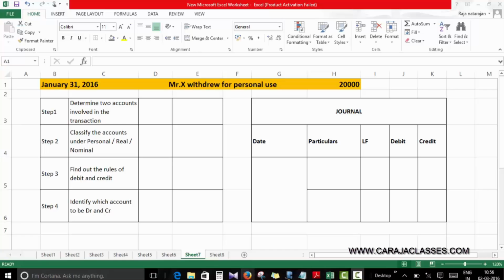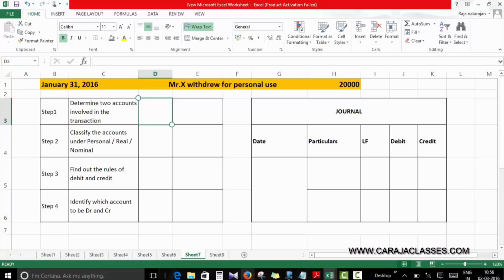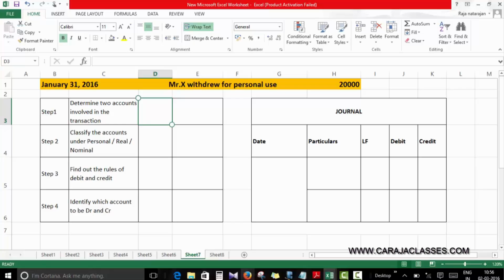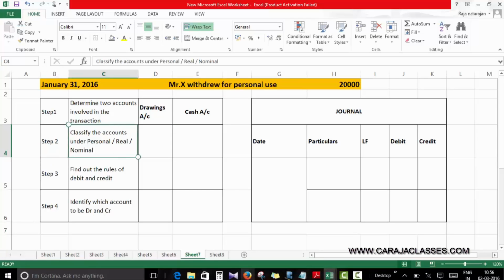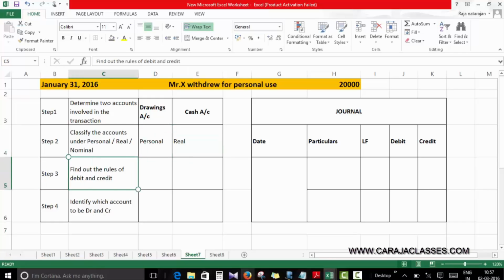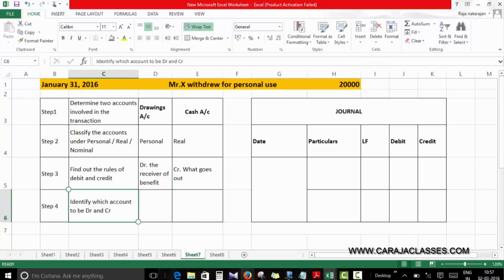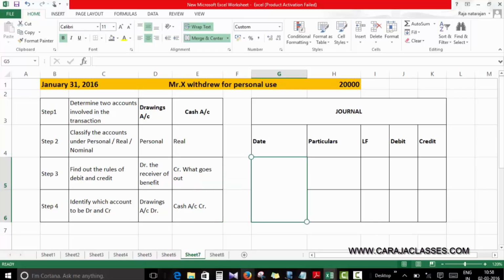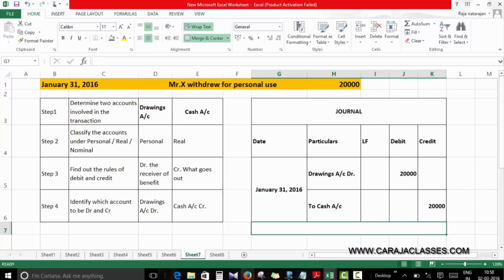Accounting Entry for Drawings Case Study